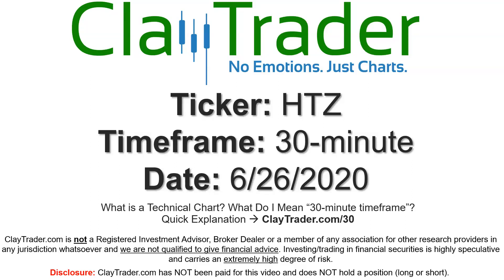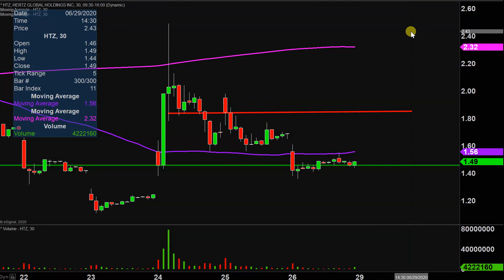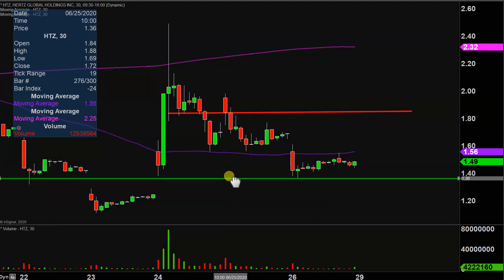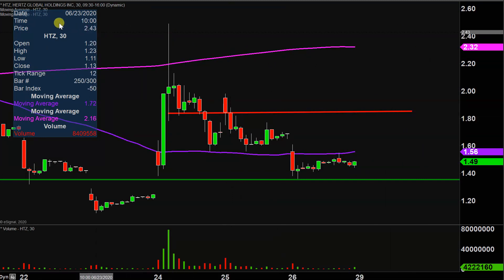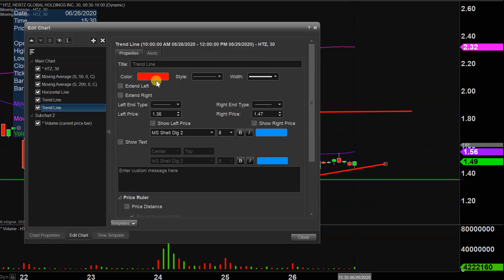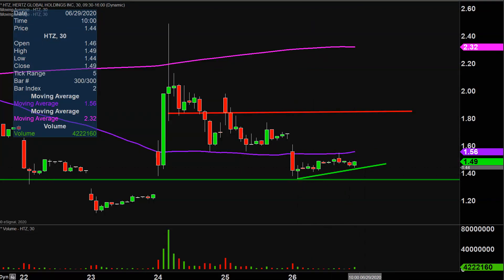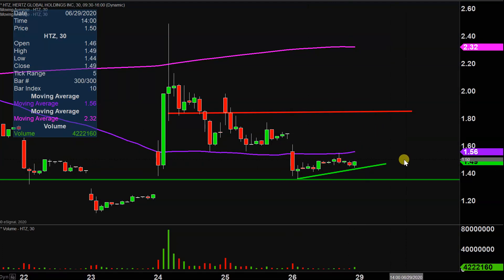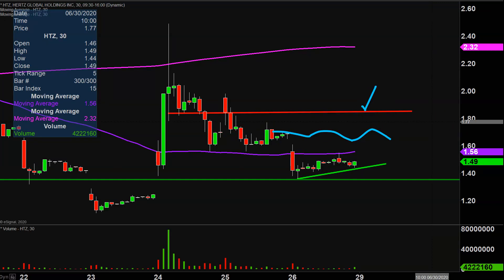Hertz Global Holdings, Inc. - HTZ Stock Chart Technical Analysis for 06-26-2020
Learn how to read stock charts and identify technical patterns as ClayTrader does a quick stock chart review on Hertz Global Holdings, Inc. (HTZ).